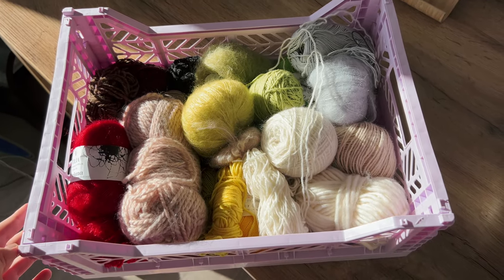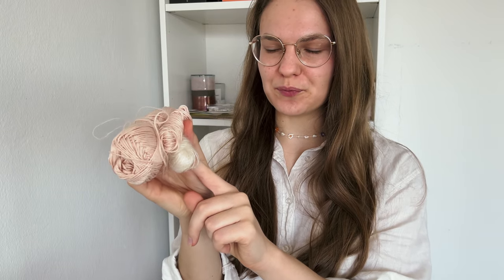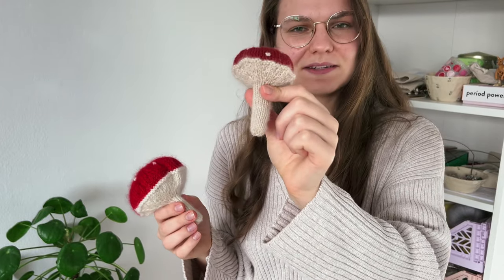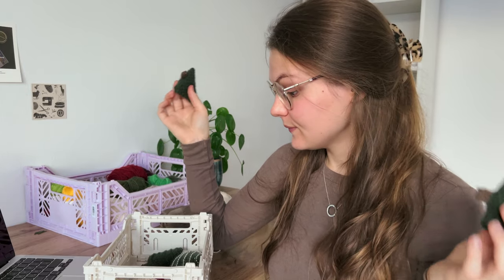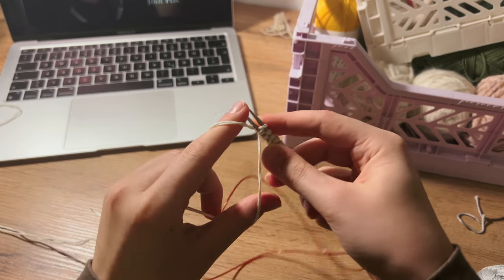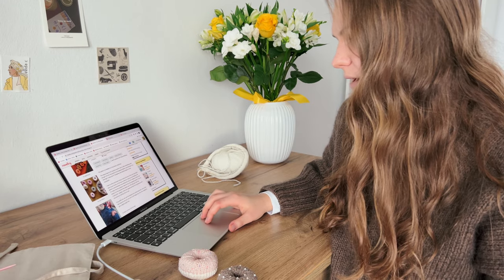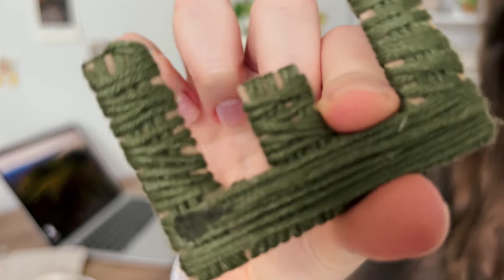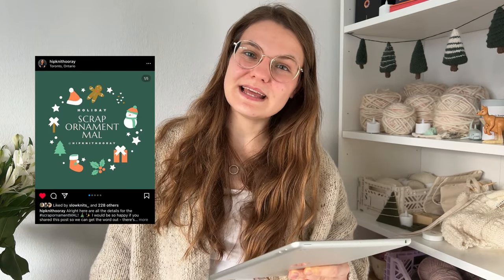knit with me christmas ornaments | mushrooms, shrimps, trees, cats and more | project vlog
hi everyone! my name is Kateryna and in this video I am knitting 7 + 2 Christmas ornaments and sharing my thoughts and process with you. I enjoyed making them and cannot wait to put all of the decorations on our tree this year. I hope you will like this video and I apologise for my excessive use of words “little”, “cute”, and “adorable”. :)

01:36 supplies and materials I use:

• leftover yarn and fingering weight cotton for knitting part
• scrap yarn for stuffing

ornaments I make:

• 04:46 snowy owl ornament

• 05:36 enchanted mushrooms

• 08:27 LaPrawnda the Shrimp

• 15:50 christmas trees (purring together the garland 27:43)

• 18:47 little cottage

• 24:20 cat christmas ornament

• 26:54 tiny little doughnut

• 34:53 yarn christmas trees

• 39:08 yarn letters

43:11 my plans:

timestamps:

0:00 intro
1:36 supplies and materials I use
4:46 snowy owl ornament
5:36 enchanted mushrooms
8:27 LaPrawnda the Shrimp
15:50 christmas trees
18:47 little cottage
24:20 cat christmas ornament
26:54 tiny little doughnut
27:43 putting christmas tree garland together
34:53 yarn christmas trees
39:08 yarn letters
43:11 my plans
46:36 outro

Free to use on social media. Any doubt, please contact with Ikson.